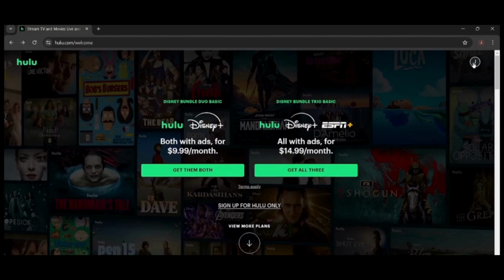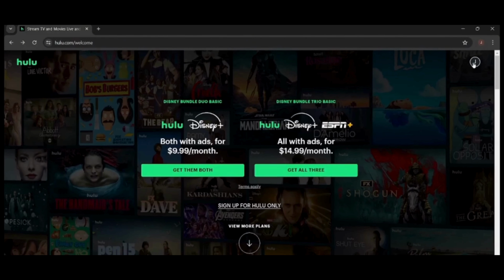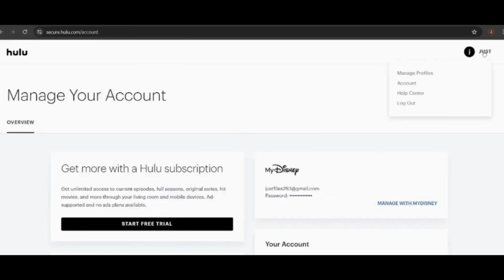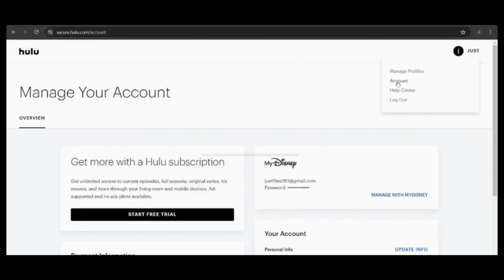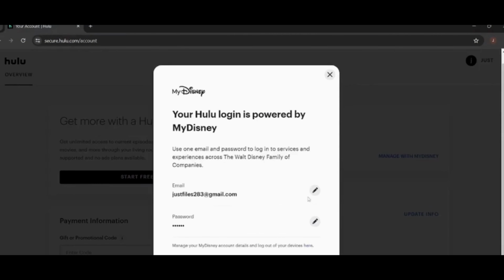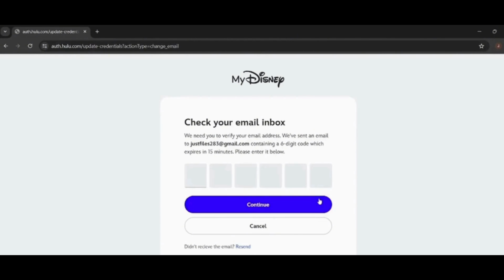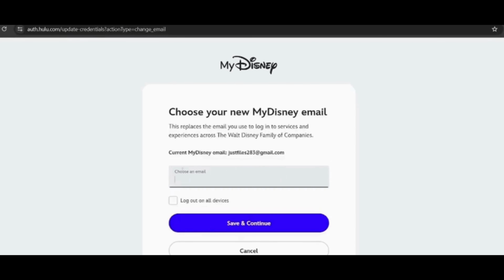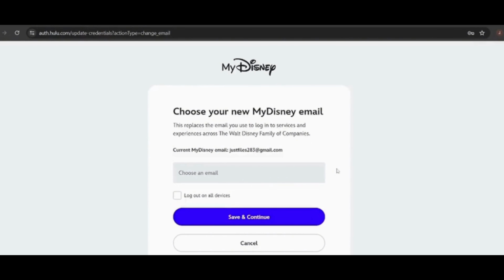How to Change Hulu Email Address 2024 (Full Guide)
Follow this straightforward process to manage your account settings without any hassle.

In this tutorial:
0:00 - Introduction
0:15 - How to Change Hulu Email Address 2024 (Full Guide)